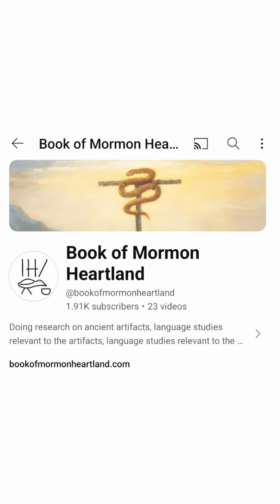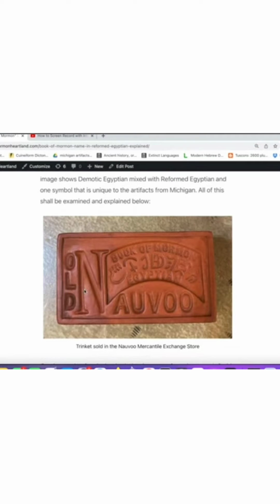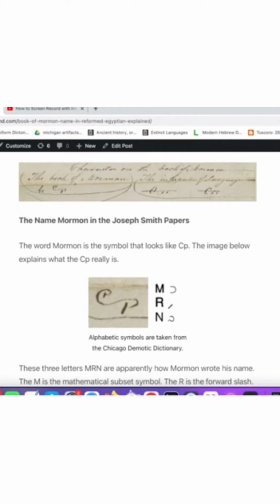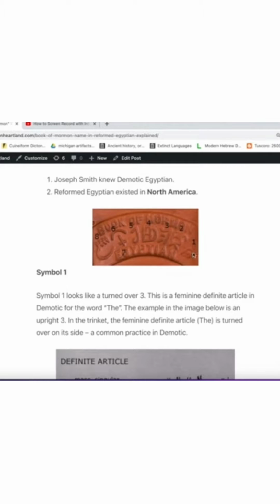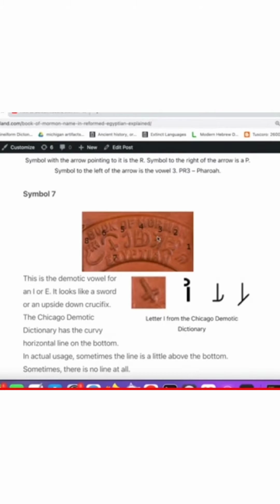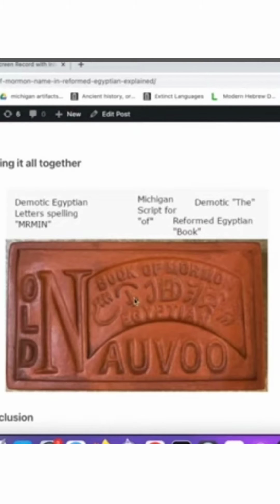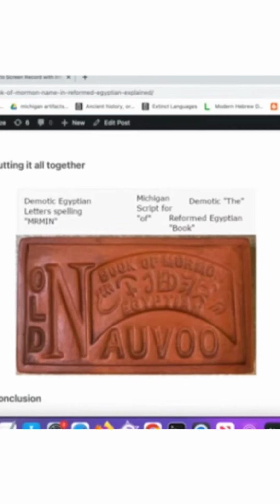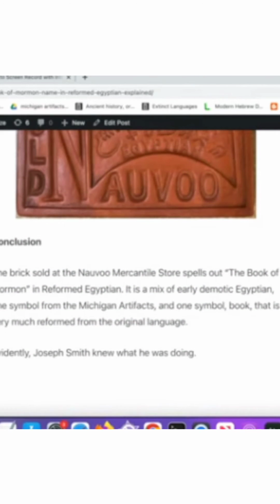reformed egyptian response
check out the full evidence from @letthemspeak-1 . this is a quick summary as a tiktok response